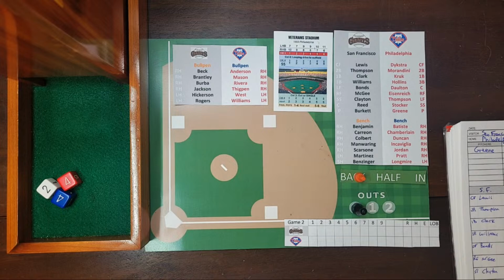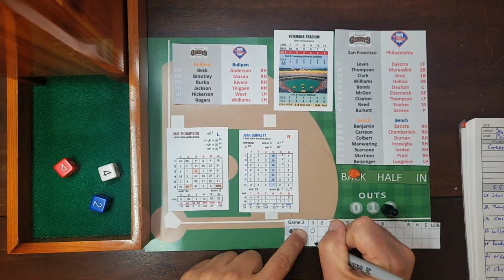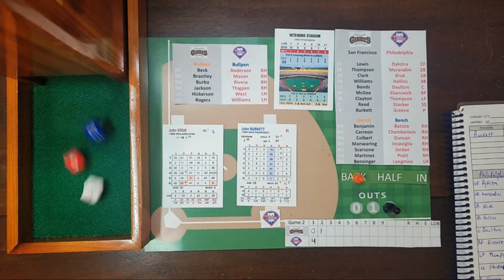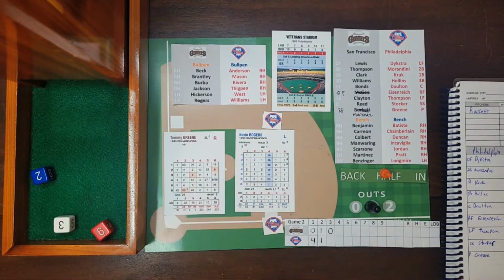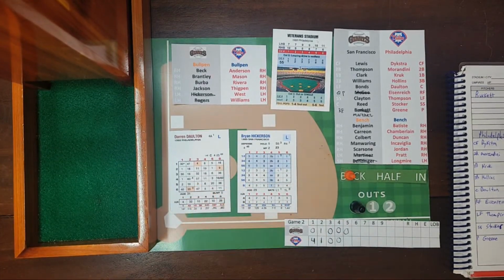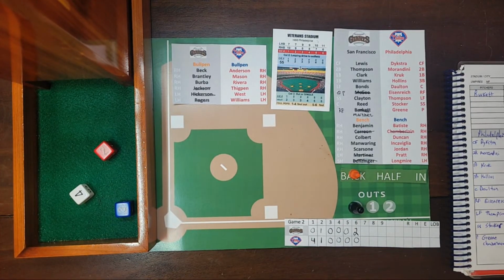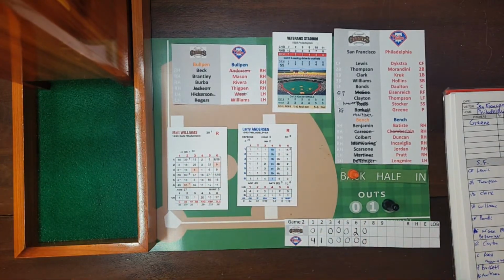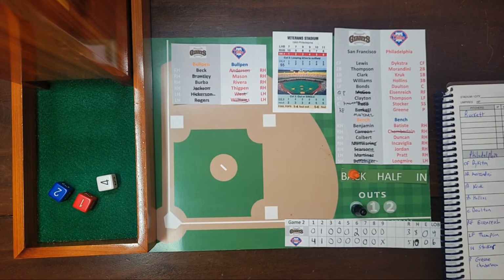1993 NLCS Game #2 San Francisco @ Philadelphia